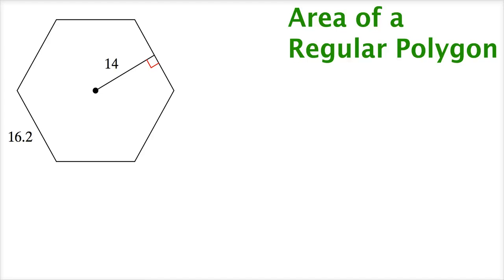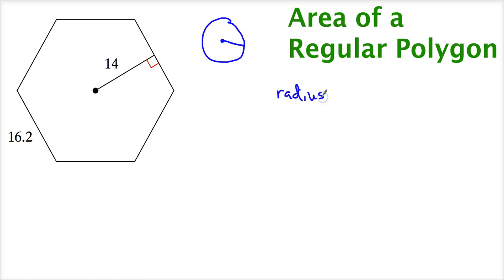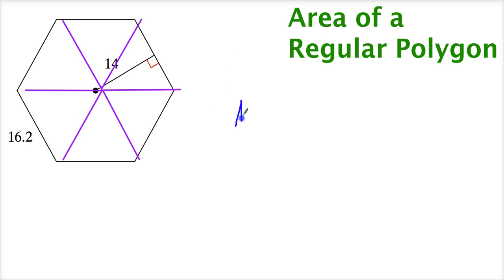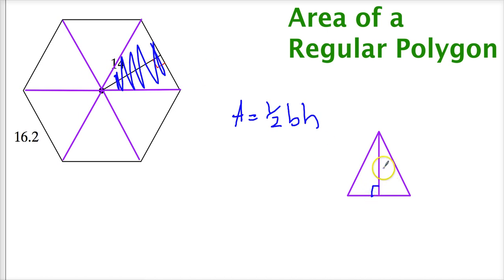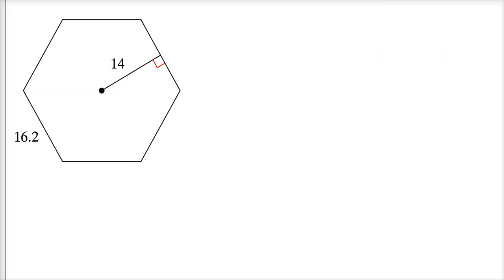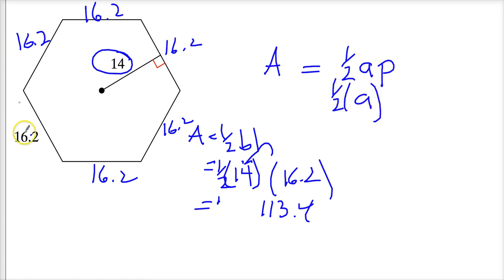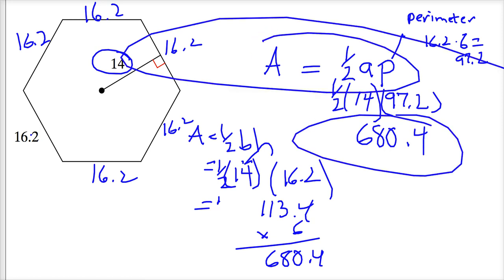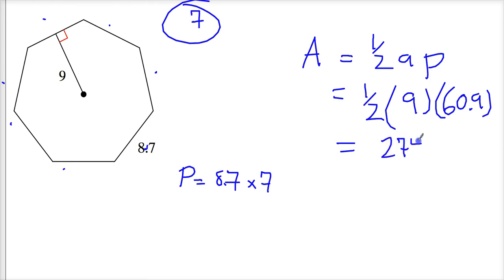Area of a Regular Polygon given Apothem and Side Length